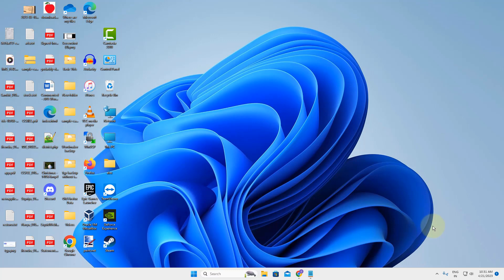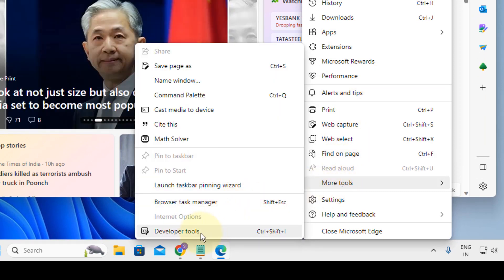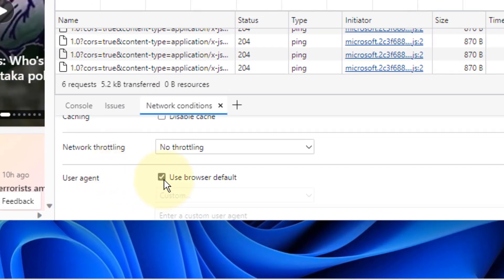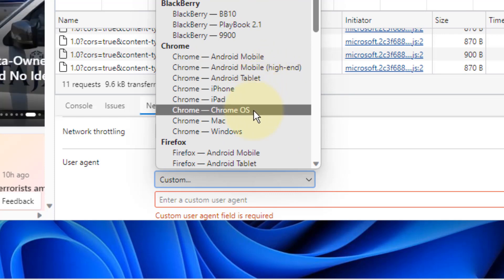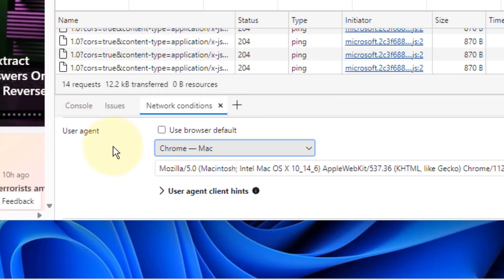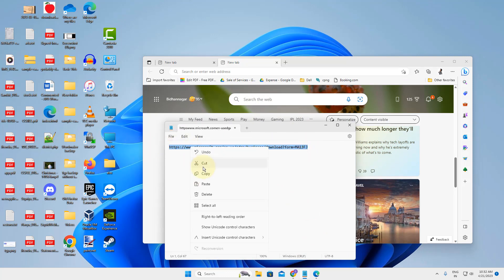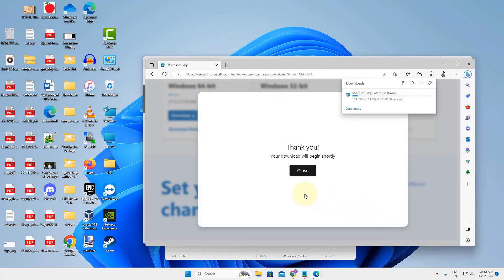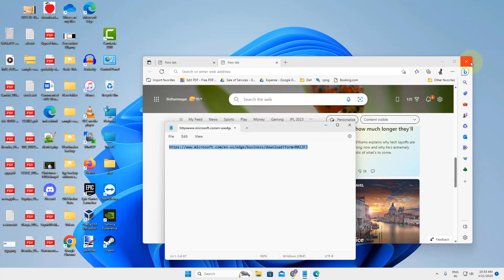Can't update microsoft edge Fix